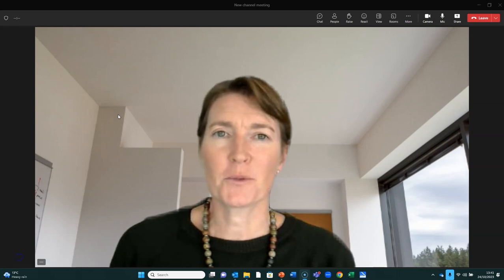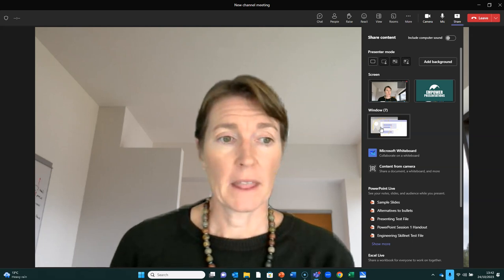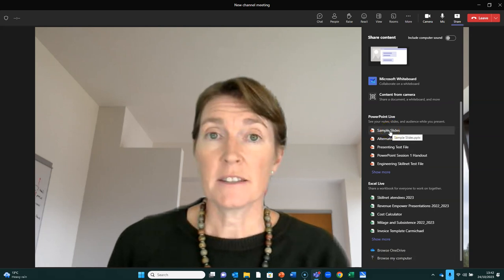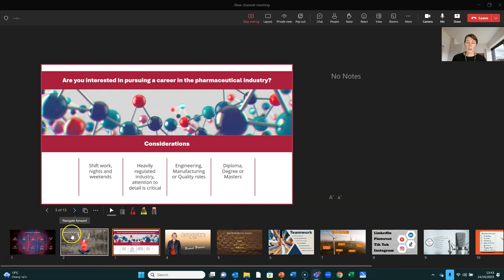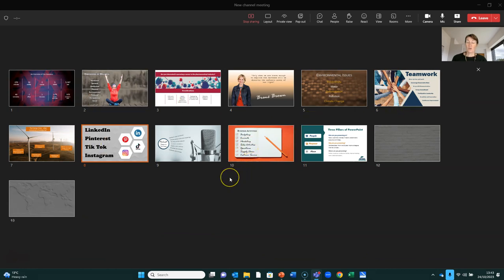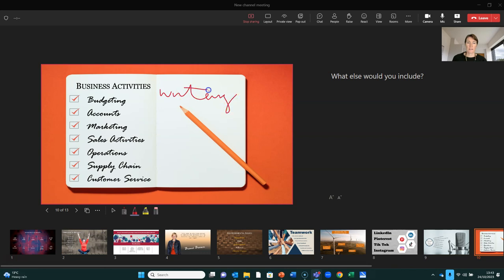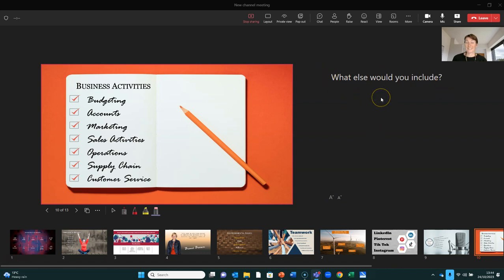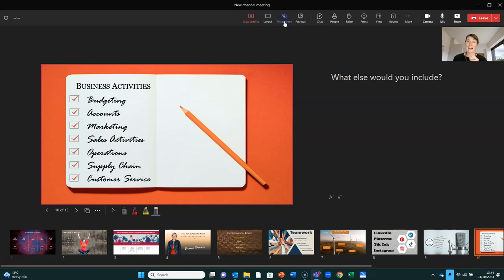Present with PowerPoint in MS Teams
Here I showcase what audiences see when we present in PowerPoint Live in Teams, and how to navigate as a user. Tips such as how to change settings between a laser pointer or cursor, highlighting areas and adding notes are also covered.